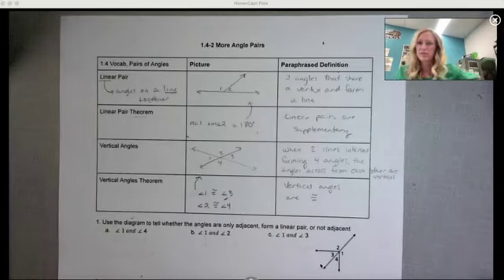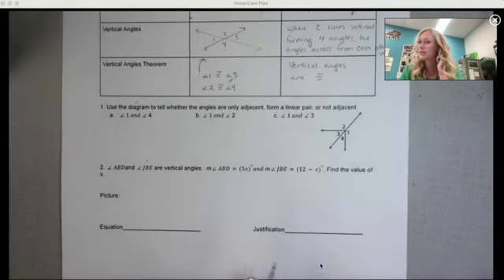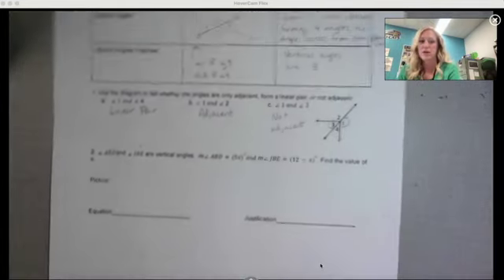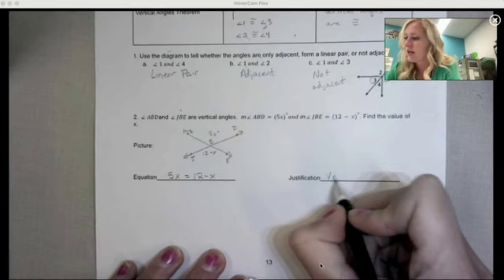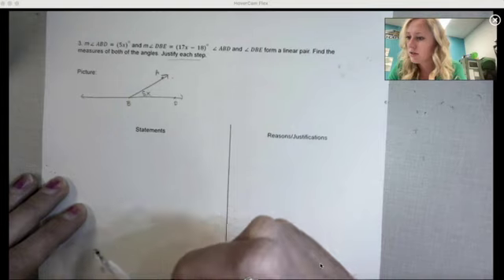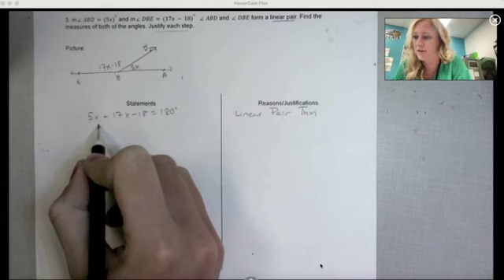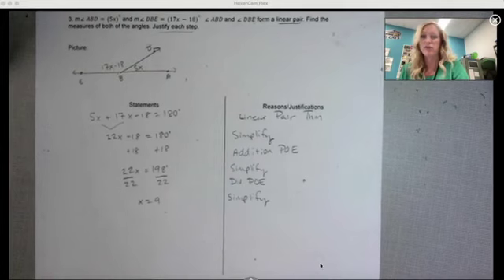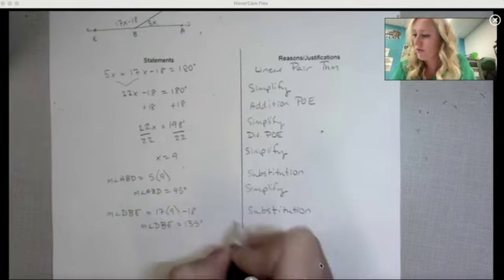Geometry: 1.4-2 More Angle Pairs